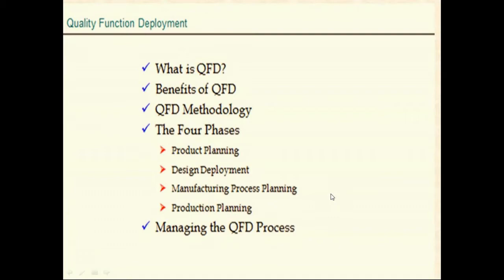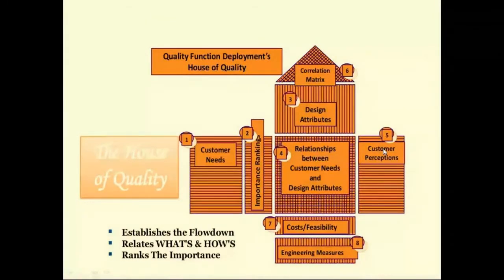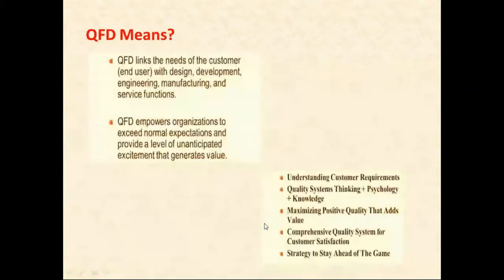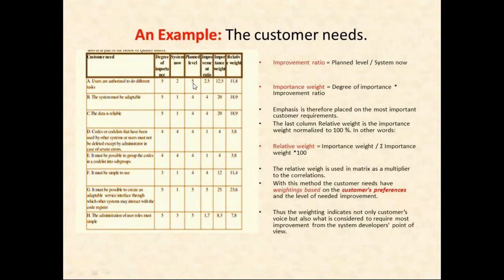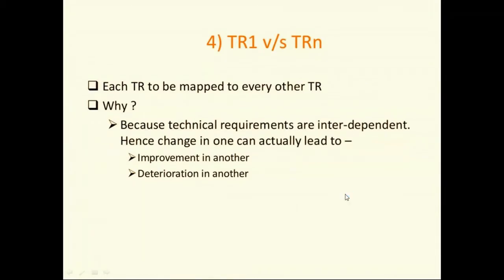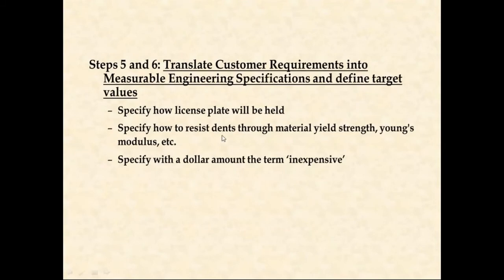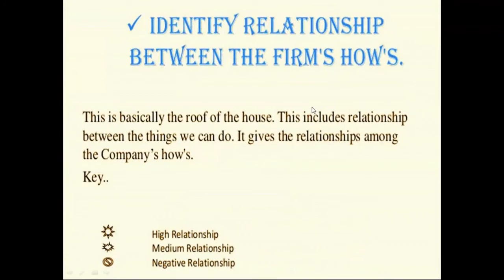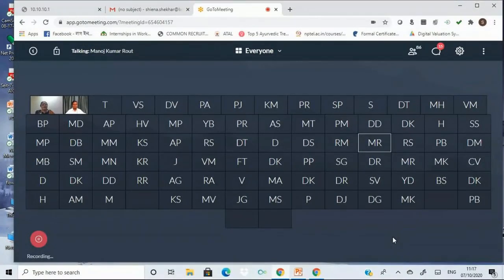FDPOM Day3 Session1 Quality Function Depolyment by DrSmt Shiena Shekhar